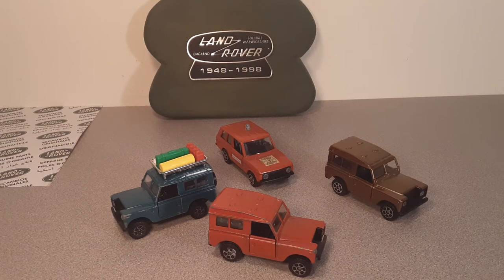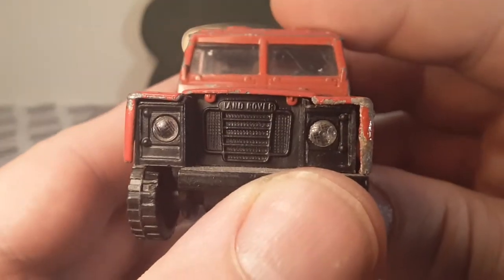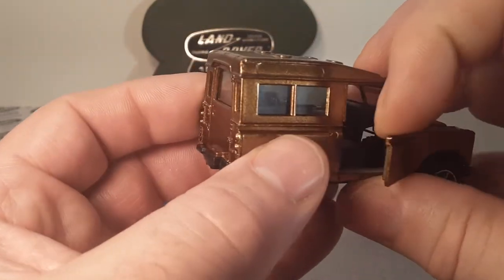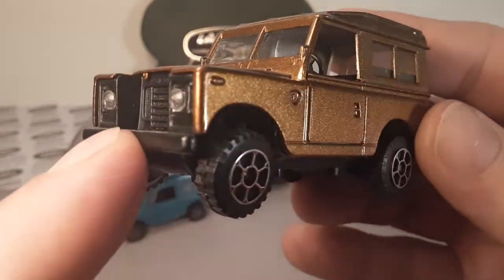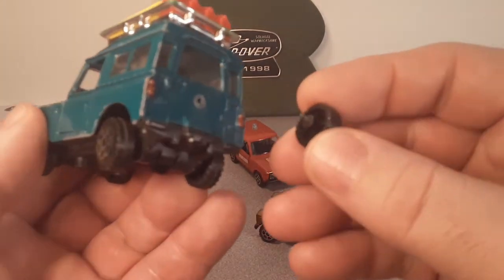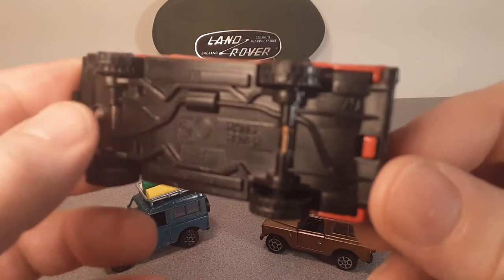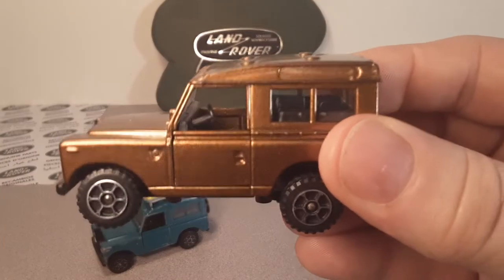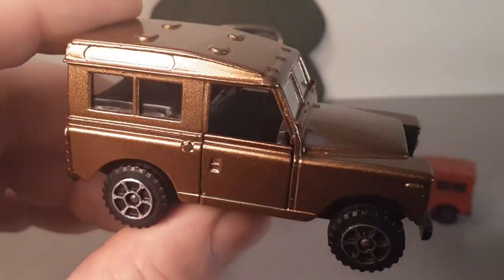Rover Land Polistil Land Rovers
Rover Land  Polistil  or  Politoys
In this video I take my Polistil Land Rover collection out of the display cabinet and talk a little bit about them.
I say a little bit because, I don't know much about this Italian toy company.
Did they make any different models then what I have?
What other variations are out there, that you know of?

My Address:
Dan Winchell